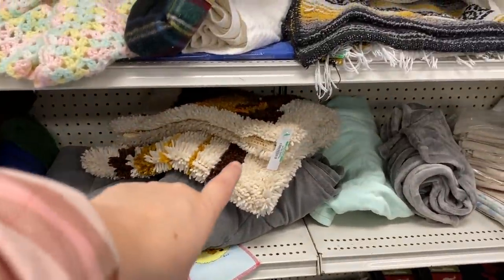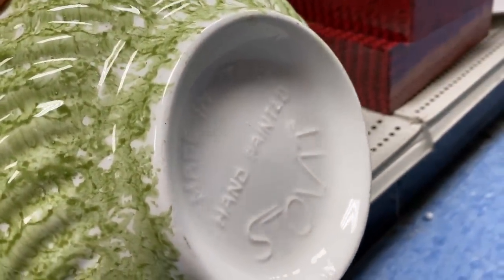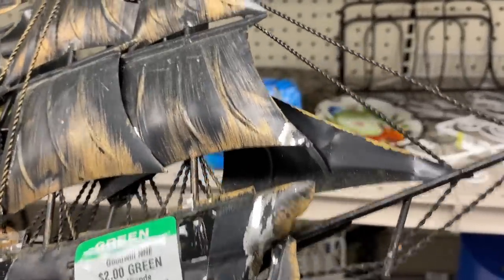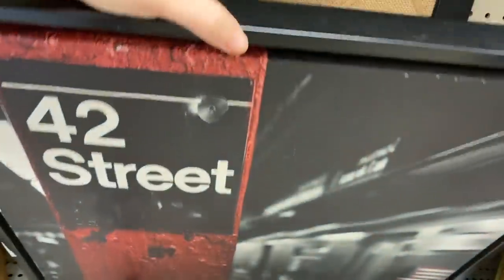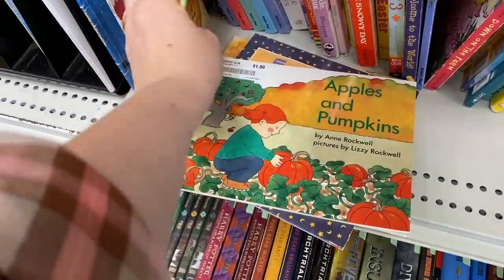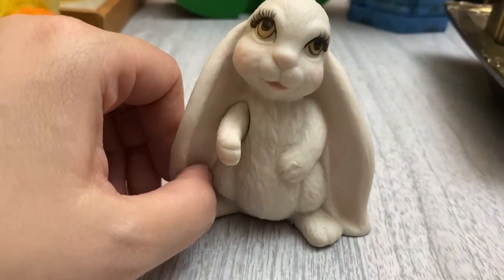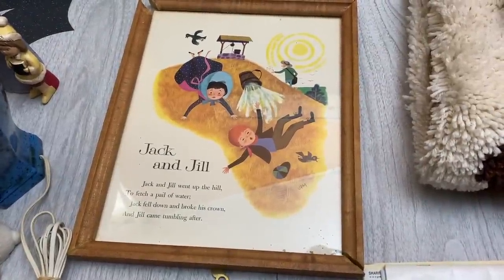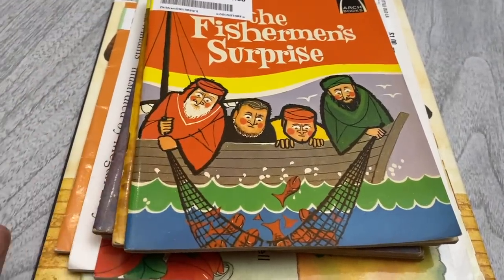Found Them!! EVERYONE always WANTS THESE- GOODWILL Thrift With Me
Goodness! What a Fantastic Thrifting day! I saw so many new to me Vintage items that i've never came across in the wild before! One find in particular still has me so shocked I found such a thing! I love thrifting days like this!

► MY EBAY
► MY ETSY

If you enjoy thrifting at places like Goodwill and Salvation Army, antique shopping, yard sales, vintage home decor, thrift hauls, history behind the items, homemaking on a budget or like the thrill of the hunt of finding things to resell and make a profit on to help supply your thrifting and secondhand shopping heartbeat... CLICK THE SUBSCRIBE BUTTON NOW and join me and my fellow nesters on the fun thrifting adventures. Let's get out there and find what we didn't know we needed until we see it! Surprises around every corner!